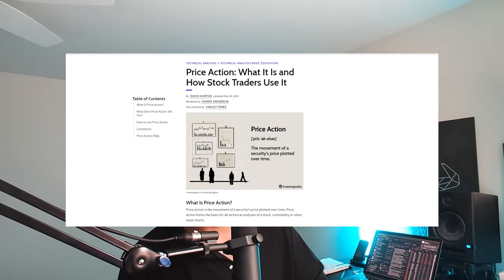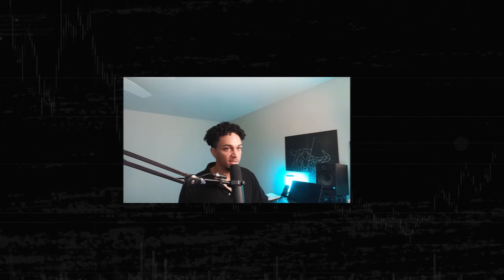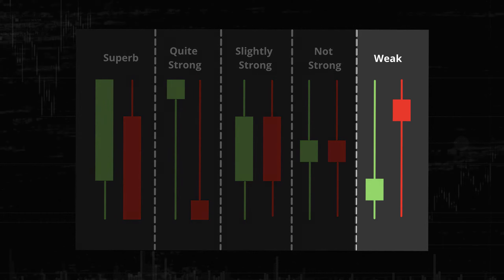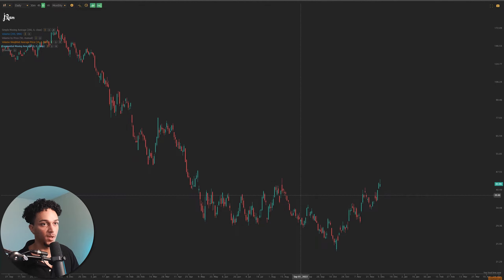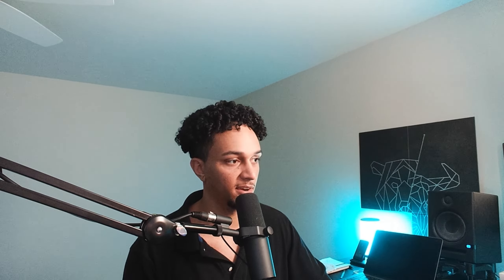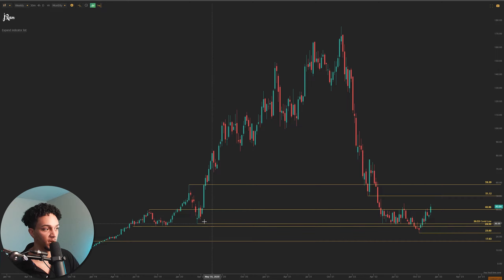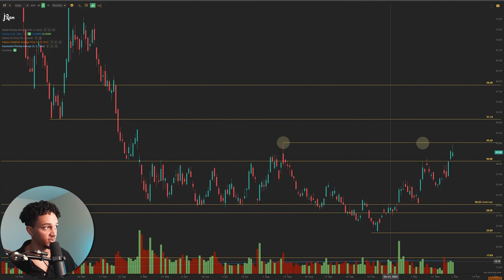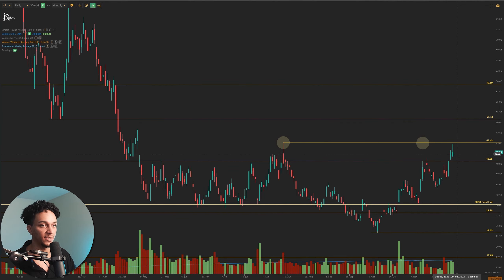Learn How to Use Price Action in Trading to Make More Money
Price action is the foundation of trading, without it you are going to lose money. Stop using random indicators and start using price action!

⏱️ Timestamps:
00:00 Introduction / What is Price Action?
02:00 What different candles mean
04:25 Shopify SHOP Price Action
05:34 Clouded Vision
07:00 Adding in Key Levels
08:30 Adding in Volume
10:00 Summary